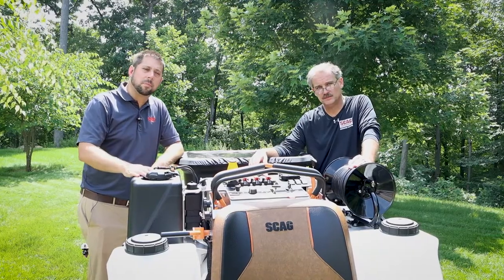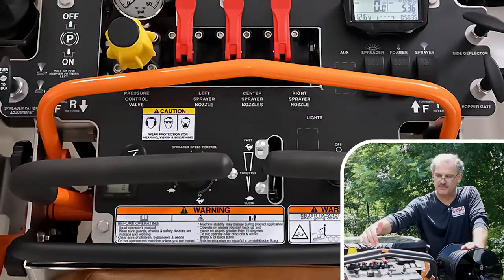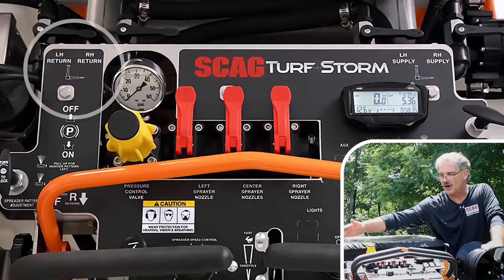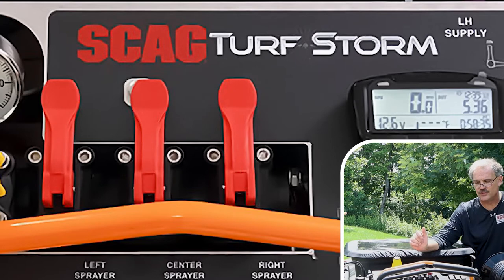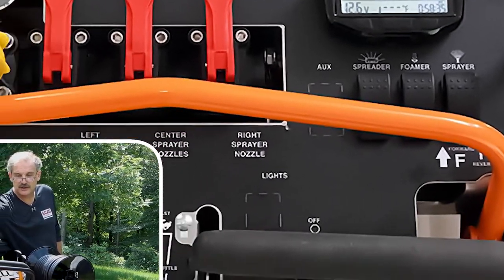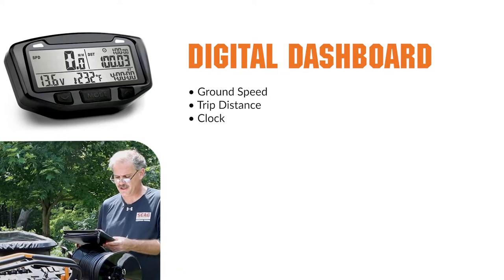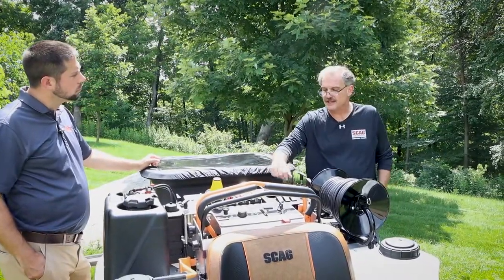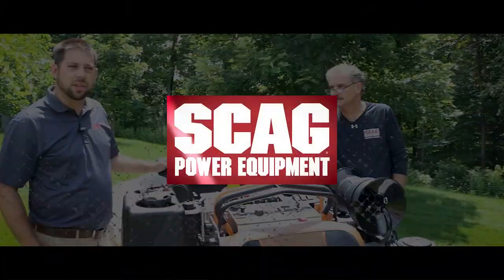Scag Turf Storm - 2 of 5 - Control panel explanation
Whether it's for commercial or residential use, the Scag Power Equipment Turfstorm is a must have for the serious landscape chemical applicator. With every detail thought through with Scag’s rigorous standards we are sure this machine will fit in the Scag family of outdoor power equipment.

Don't miss the rest of the series!